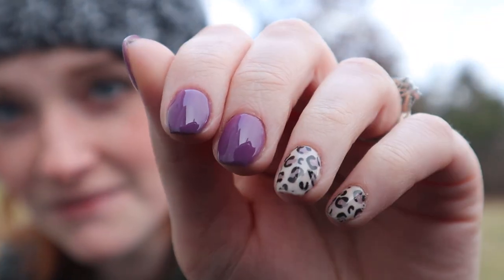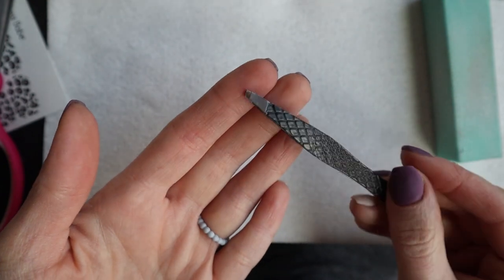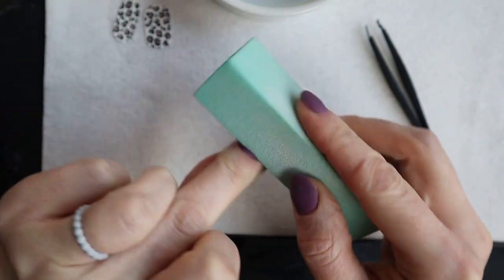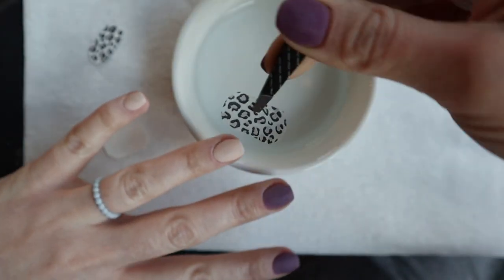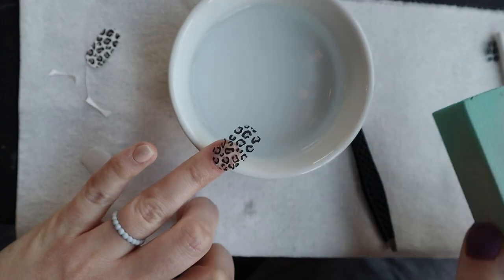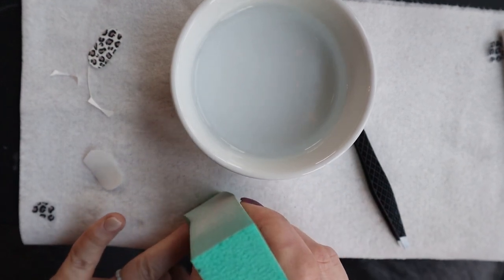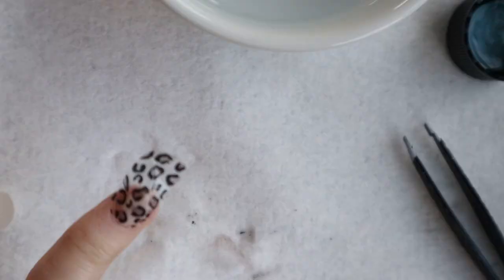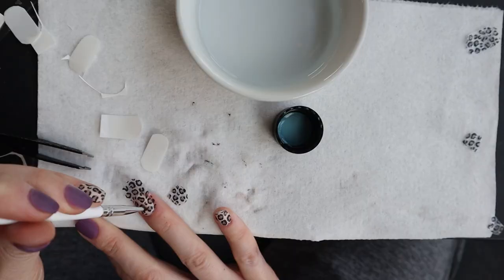How to Apply Nail Tattoos (aka Water Decals)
In this video I will show you step by step how to apply nail tattoos (or water decals) to your nails. This was the first time I actually tried these and I am OBSESSED! This was so fun! Enjoy!
LINKS

Water decals I want to try

Nail Art Tweezers

BEST GEL TOP COAT!!!

LED Nail Light

Small Nail brush

Nail Glue Gel

Nail art Brush!

Peel Base

Nail foil accents

Nail art brushes with dotting tools

Face sponge/nail chromer

French Nail Dip Tray

Portable Nail Table (similar)

Clear nail sticks

Metal nail scraper thing

Nail Prep Wipes

Ceramic nail bits

Buffing Blocks

Cuticle Pusher

Orange Sticks

Small Nail brush for cuticles

Nail Polish Holders

Cuticle Oil

Ring Light

Grey Storage Cart

God Bless!